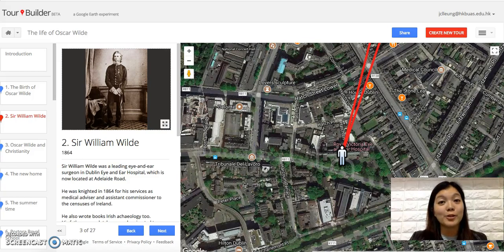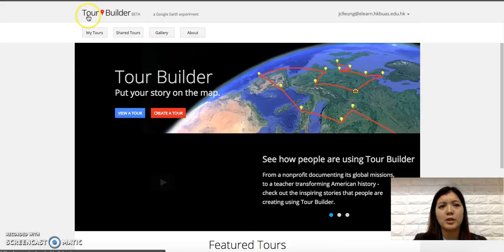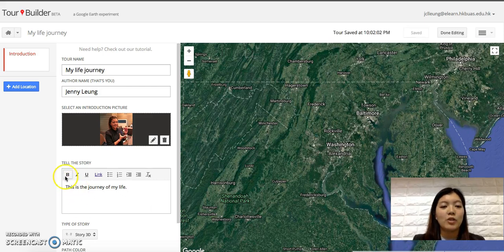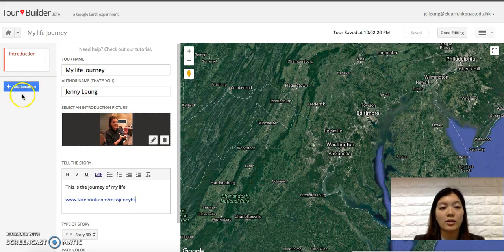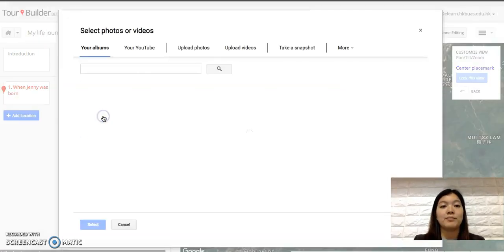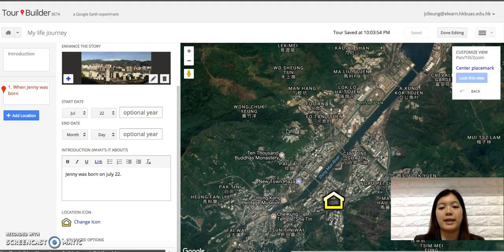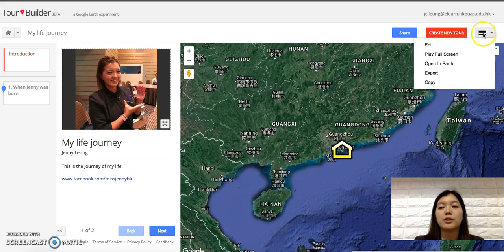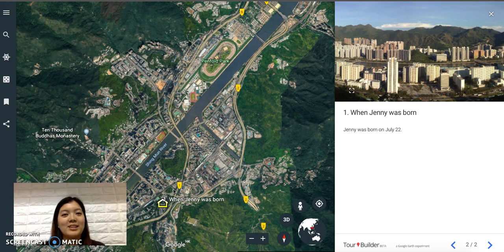How to build a literature tour using Google Tour Builder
This is a quick tutorial showing you how to build a tour using Google Tour Builder.